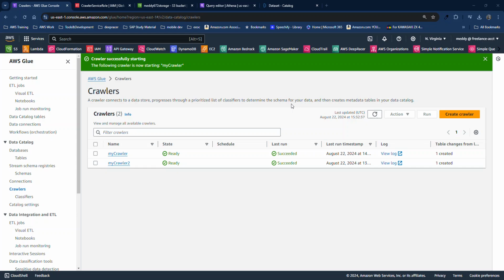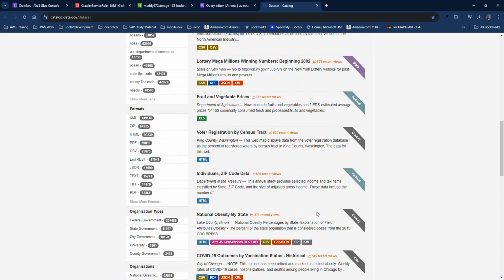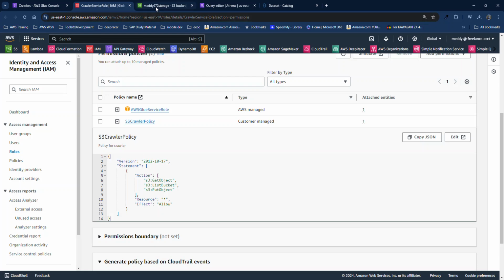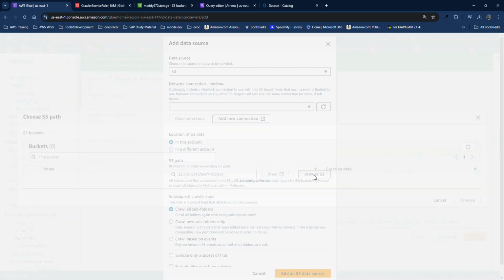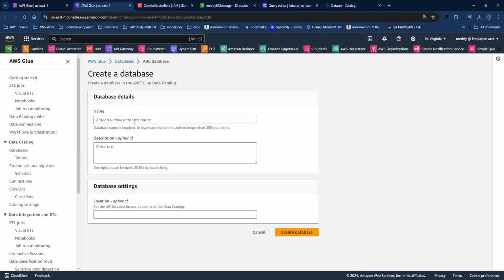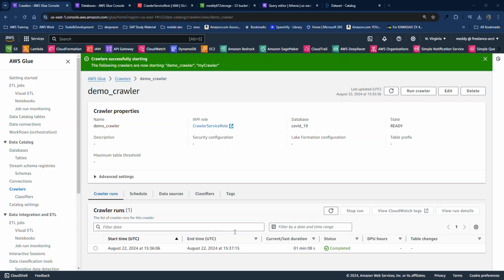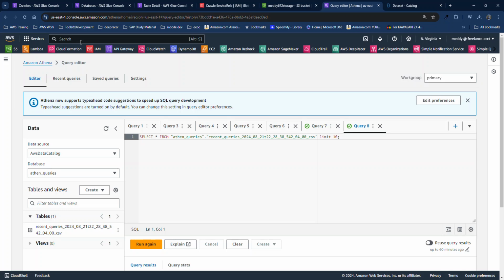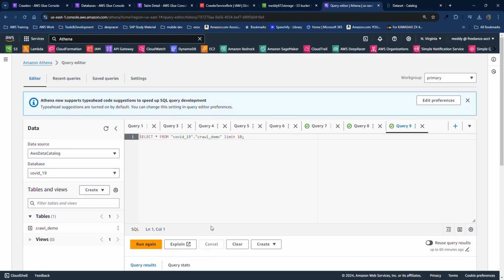AWS Glue Crawler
In this video, I show you how you can use the AWS Glue Crawler to extract data from a CSV file and load it into a Glue Database.